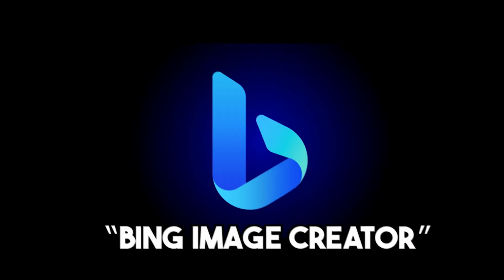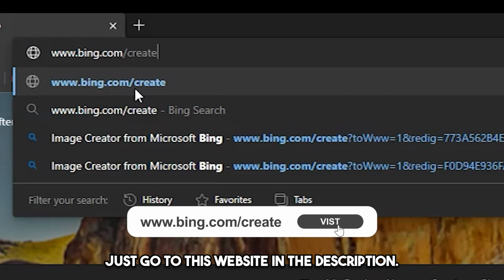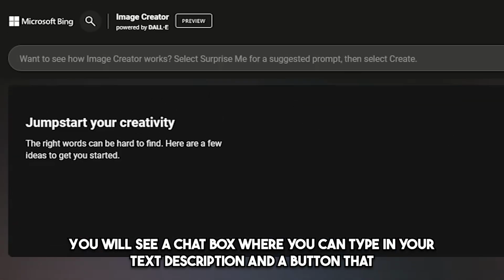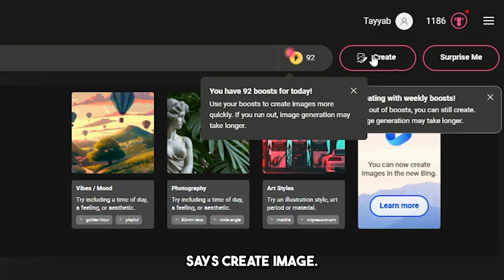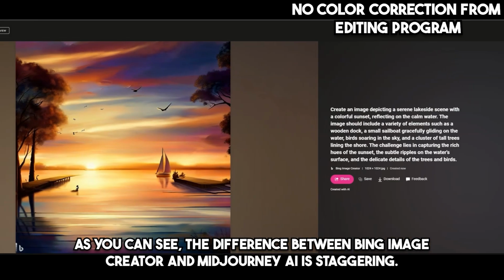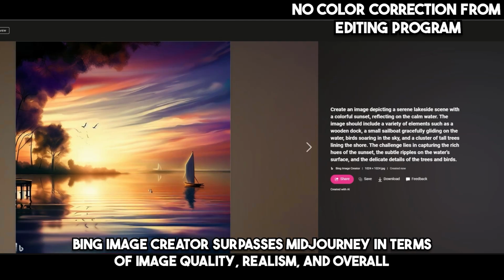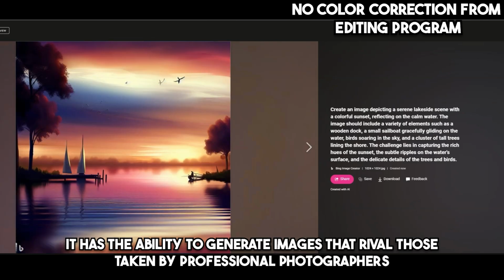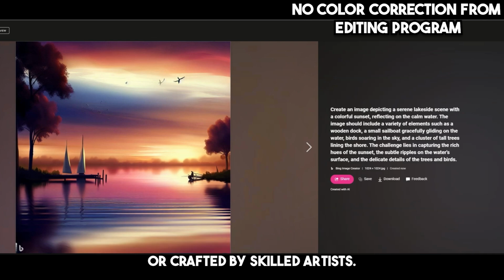How to Create Stunning AI Images for FREE with Bing Image Creator (Better Than Midjourney!)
Do you want to create amazing images with just a few words? Do you want to save money and time by using a free AI tool that beats Midjourney in image creation? If yes, then you need to watch this video. I’ll show you how to use Bing Image Creator, the best free alternative to Midjourney, and how it can help you create stunning images for your side hustle, blog, social media, or any other project. You’ll be amazed by the quality and variety of images that you can generate with this tool. Watch now and learn how to use Bing Image Creator to create stunning AI images for free!

Prompt Used in the Example: Create an image depicting a serene lakeside scene with a colorful sunset, reflecting on the calm water. The image should include a variety of elements such as a wooden dock, a small sailboat gracefully gliding on the water, birds soaring in the sky, and a cluster of tall trees lining the shore. The challenge lies in capturing the rich hues of the sunset, the subtle ripples on the water’s surface, and the delicate details of the trees and birds.

Pink Hair by Saavane